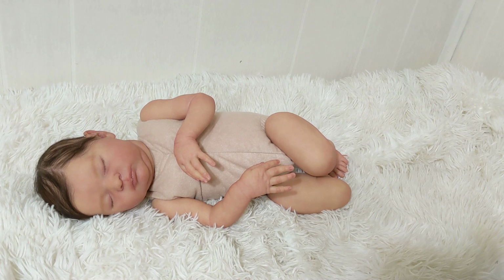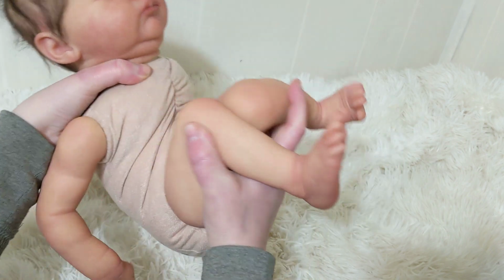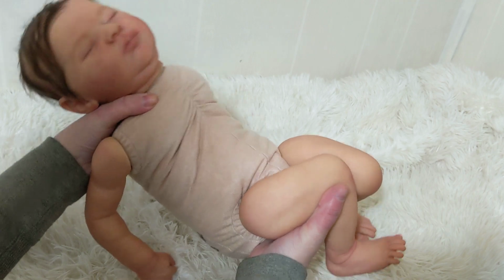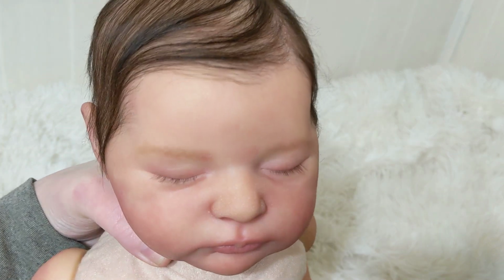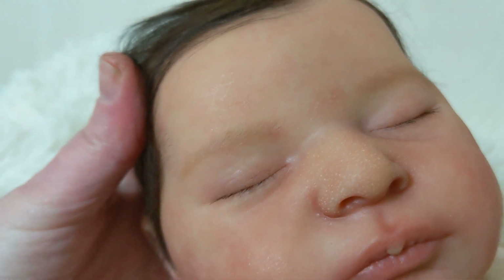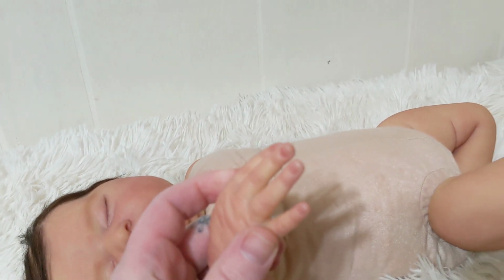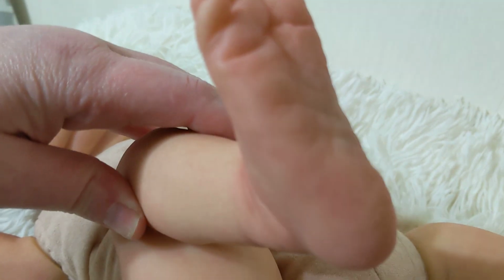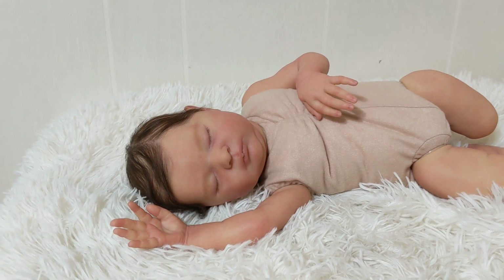Laura by Bonnie Brown reborn baby painted by E-Borns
Laura is finished!
or available on Etsy